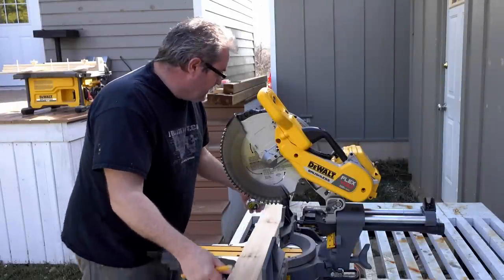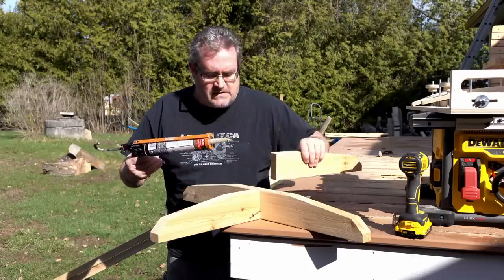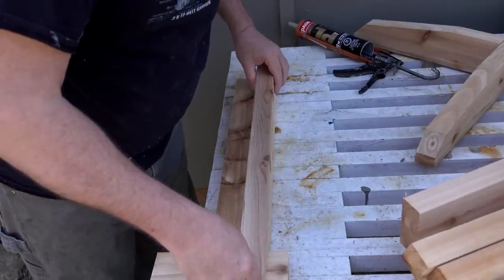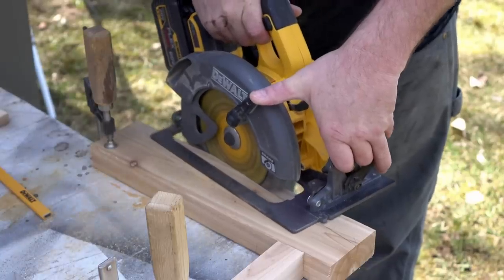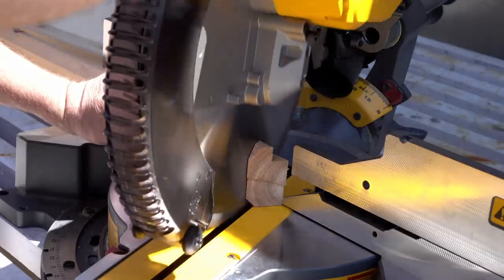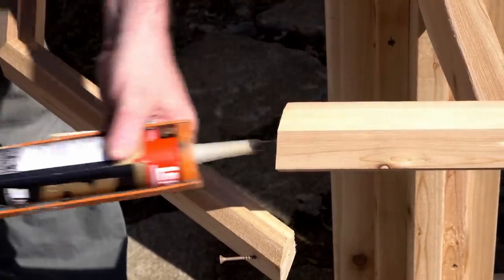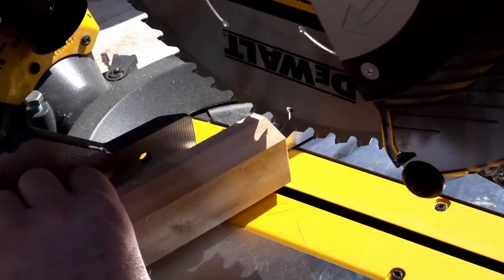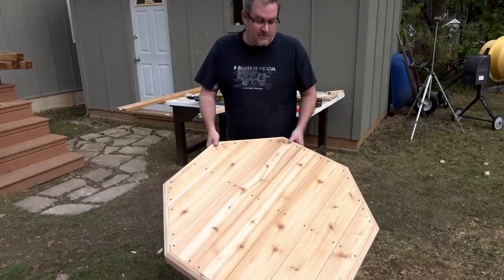How To Make A Patio Table - Easy Woodworking Project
This attractive table is made from cedar and if you'd like to build one for yourself, plans are available here:

This is a repost of this project video (with a few minor changes) from 2 years ago on my "I Build It" channel.